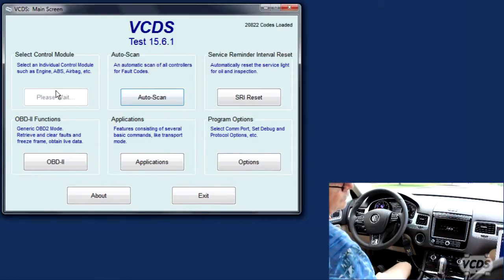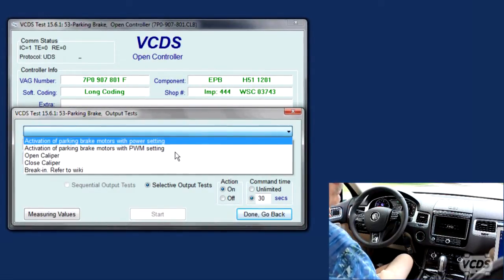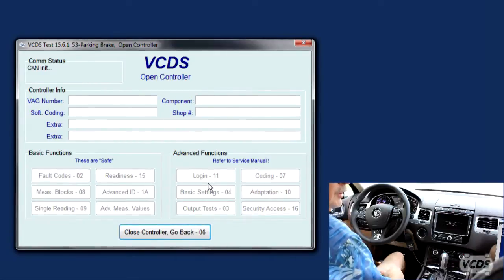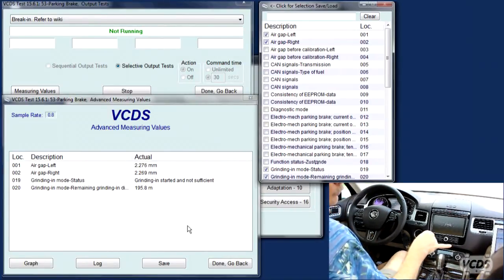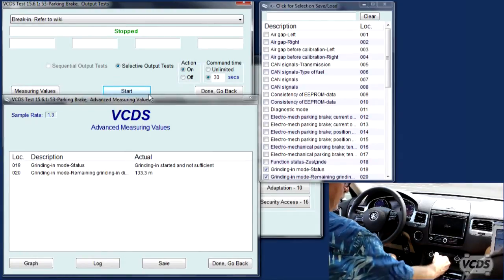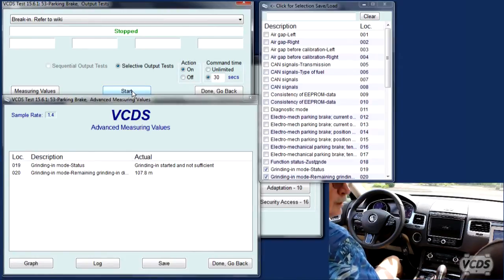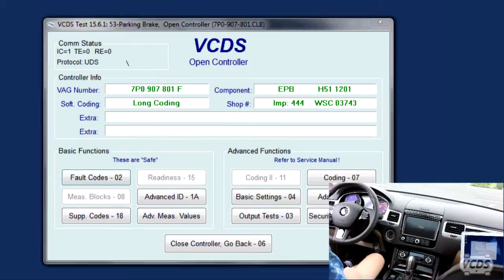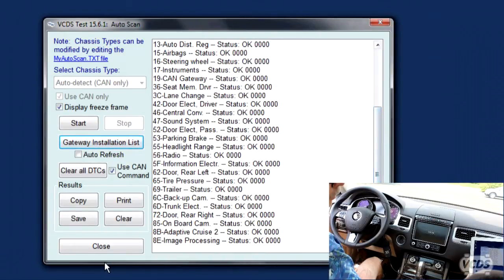Touareg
EPB relearn